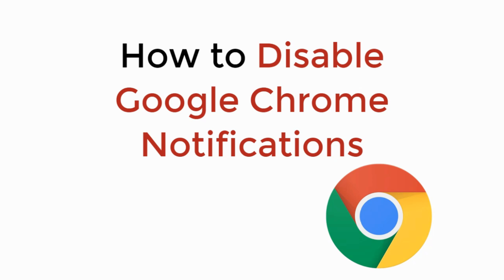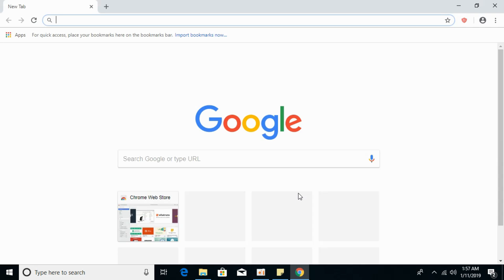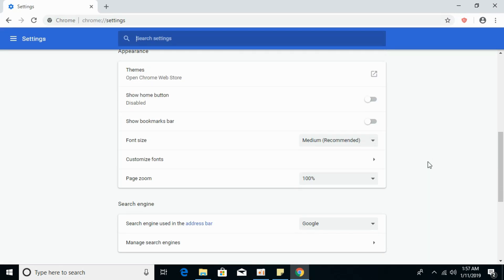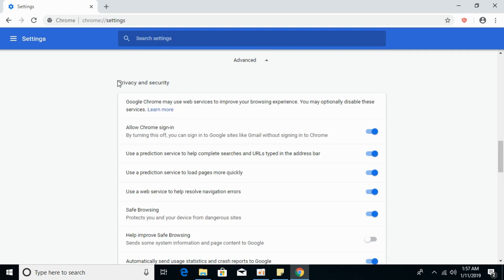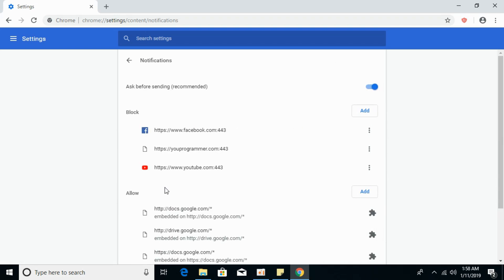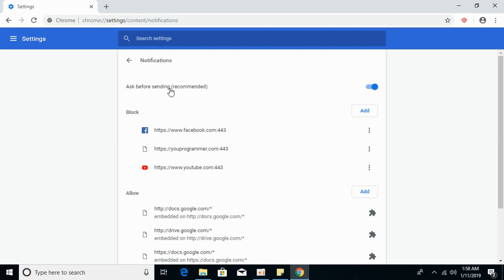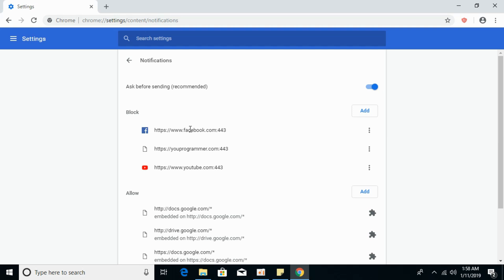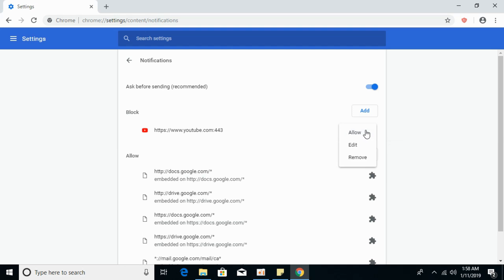How to Disable Google Chrome Notifications UPDATED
Learn How to Disable Google Chrome Notifications UPDATED